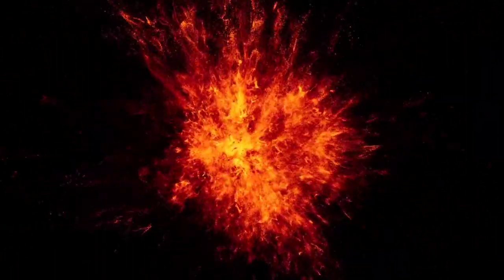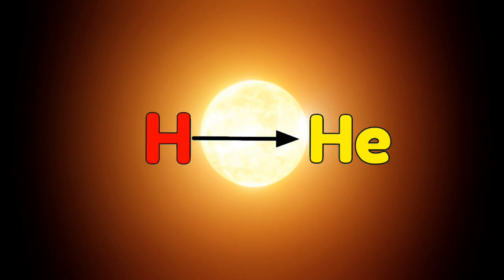The star and how they effect on the formation of planets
The video talks about interesting and amazing facts about stars in space.  The video begins by explaining that stars are huge masses of gas, dust and energy, and that they generate energy through the process of nuclear fusion within the cores of stars.

 The video also talks about the different types of stars, from small stars to huge giants, and how they differ in size, mass, temperature and color.

 The video also sheds light on the life of stars, how they evolve and change over the years, from nuclear fusion to starburst, and how this affects the surrounding universe.

 The video also talks about visiting stars, which are the stars that pass next to planets and other stars, and how these stars can affect other celestial bodies due to their strong gravity.

 The video also includes amazing scenes and pictures of stars and planets in space, which makes it an exciting and enjoyable experience for astronomy and space science lovers.